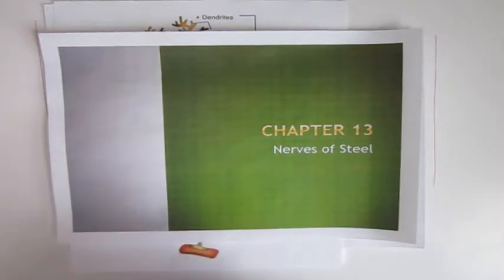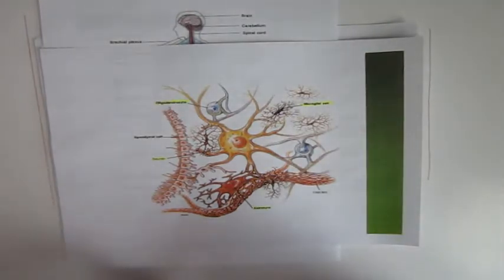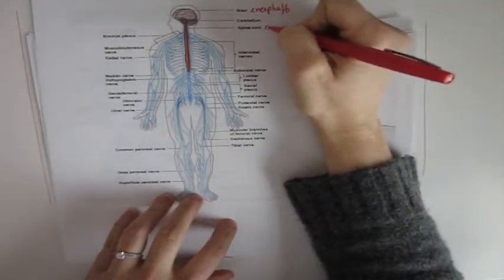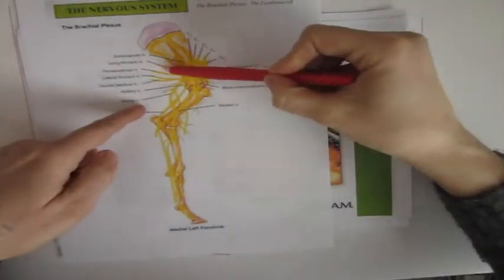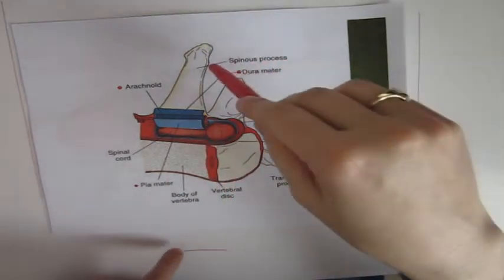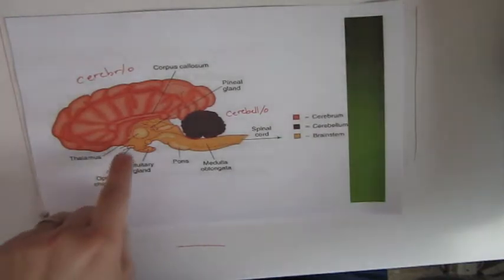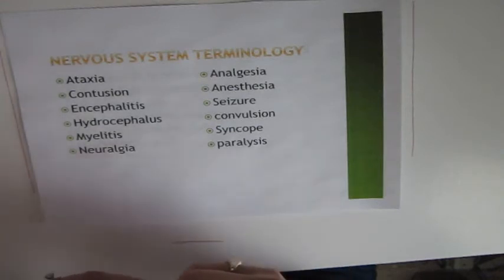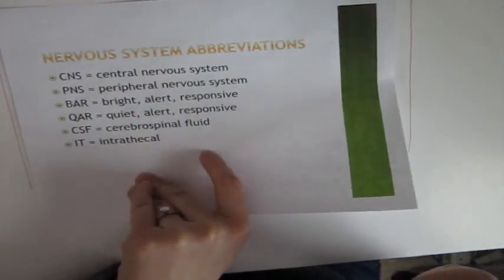VT 101 Ch 13